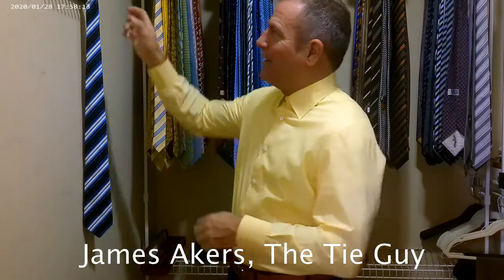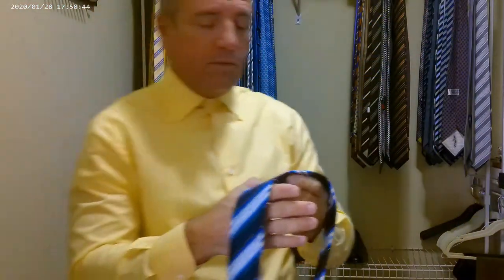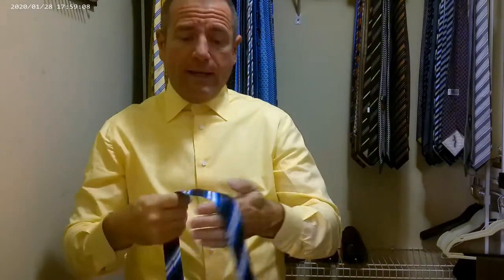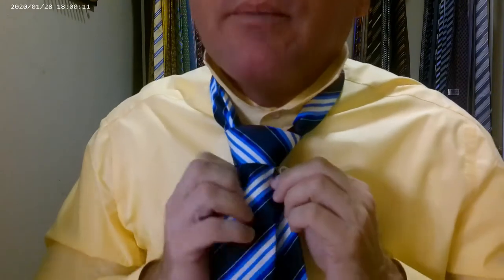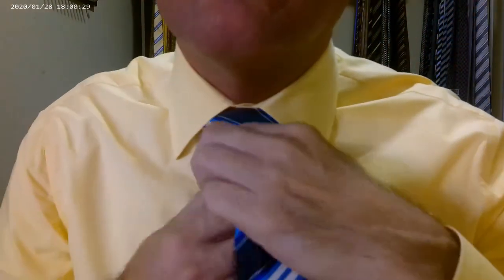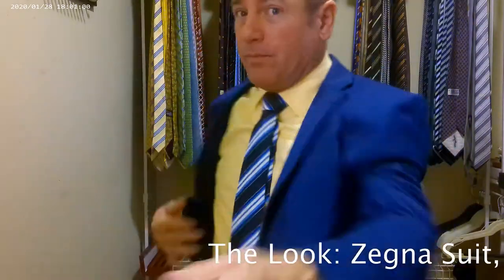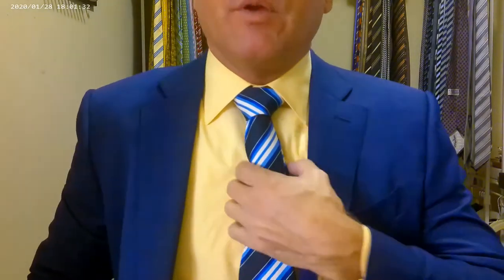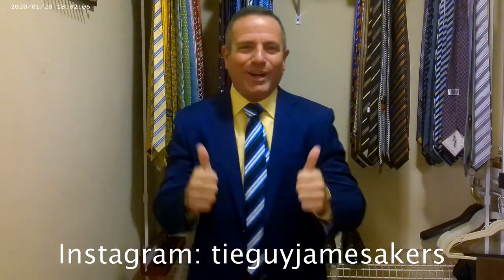Kiton Tie Review, Zegna Suit, Isaia Shirt, Salvatore Ferragamo Belt & Shoes | Honest Luxury Reviews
🌟James Akers ties a beautiful Kiton Tie and matches it with a blue Zegna suit, yellow Isaia shirt, red Salvatore Ferragamo belt, and brown shoes.

📺 Watch my previous video:
⌚ SCHEDULE:
Every Week